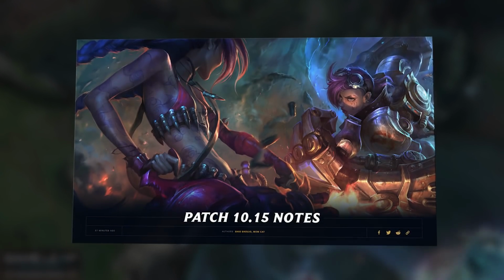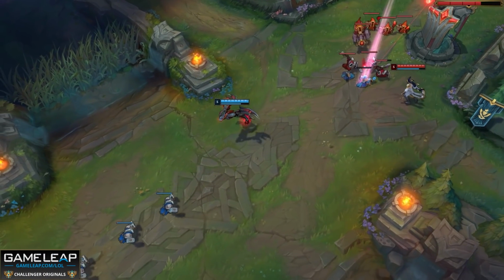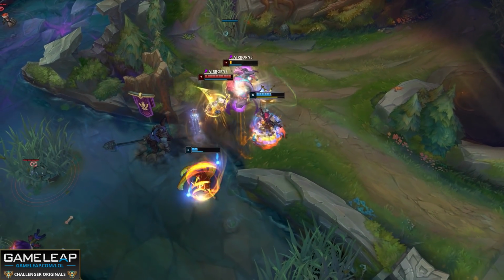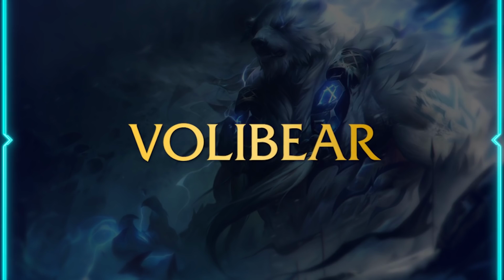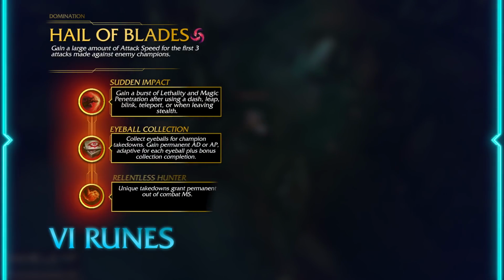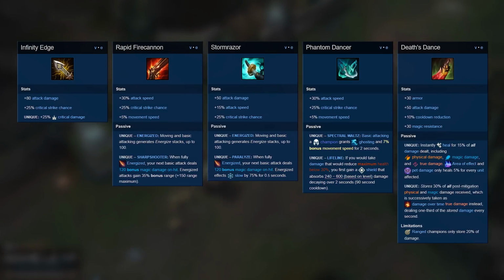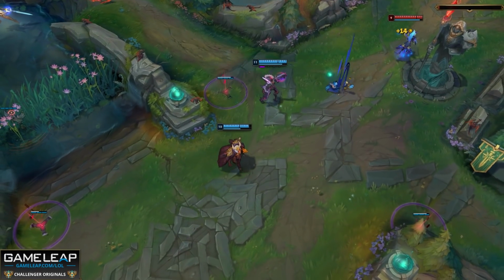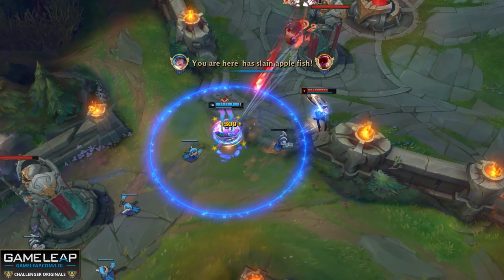Top 3 BROKEN CHAMPIONS to MAIN of EVERY ROLE - 10.15 BEST Meta Picks and Tips | LoL Pro Guide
We released 100 NEW Champion videos on our website this week.

00:00 - WELCOME! :)
00:48 - Mid Lane
04:43 - Top Lane
08:11 - Jungle
12:28 - Bot Lane
16:01 - Support